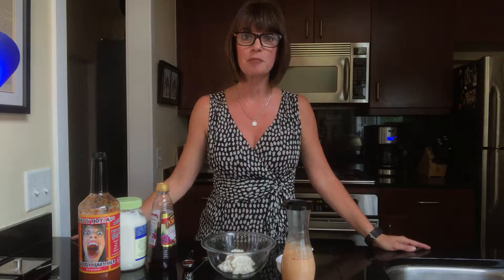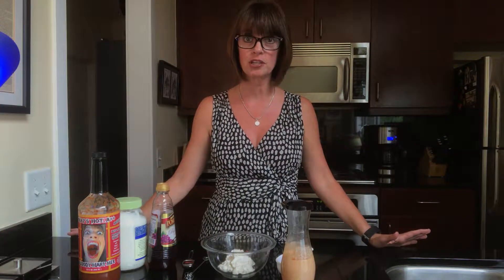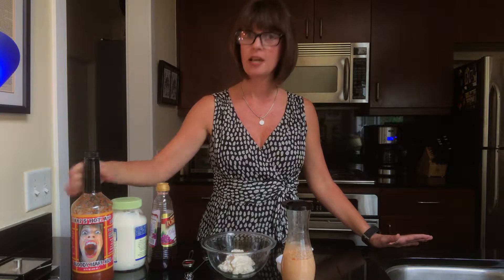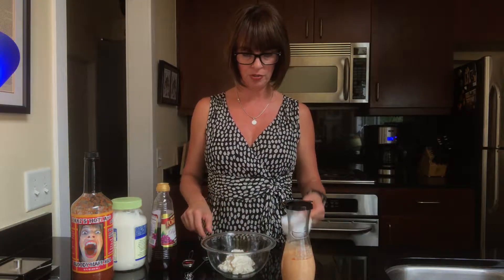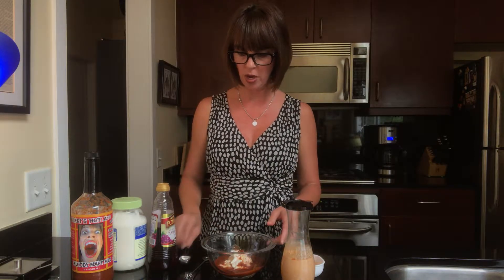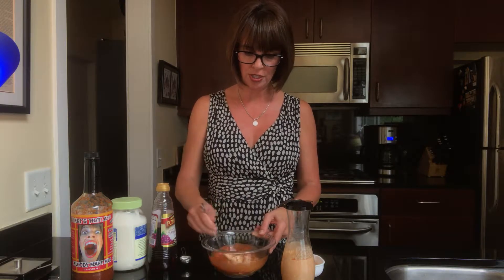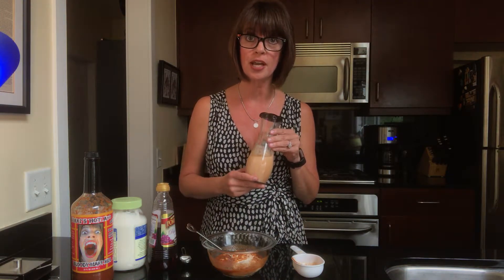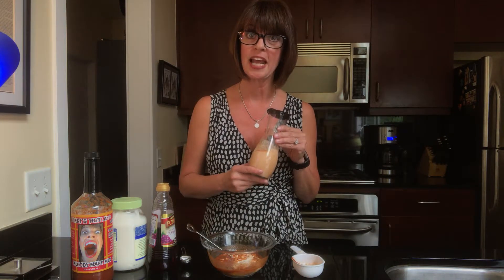Nikki's Bloody Mary Salad Dressing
Fantastic home made dressing using only 3 ingredients!
Nikki's Hot Bloody Mary Mix, red wine vinegar and mayo!